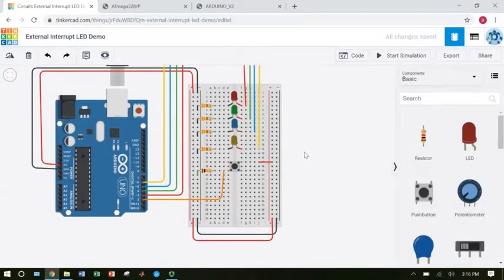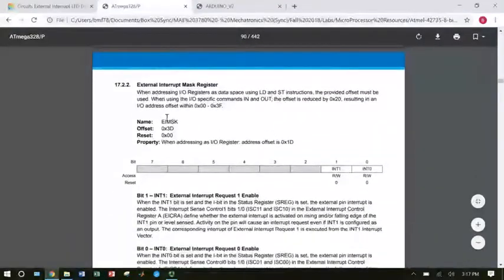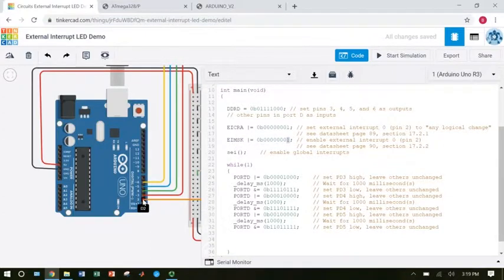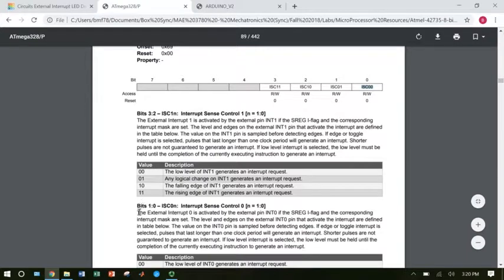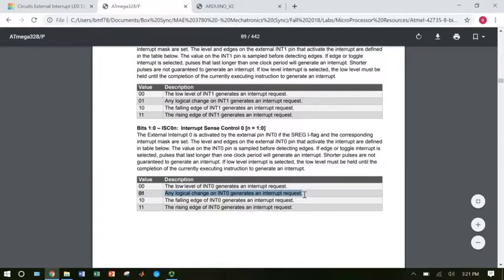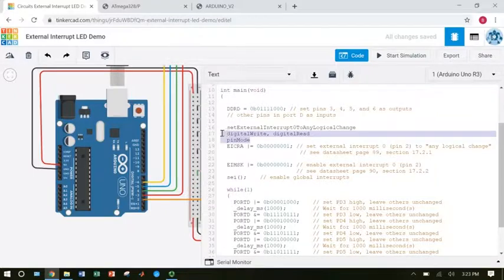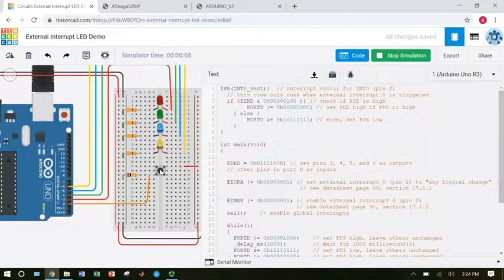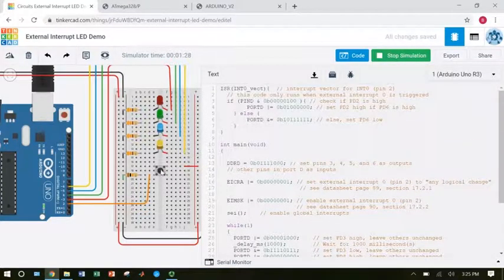External Interrupts with Arduino in Tinkercad Circuits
This video shows how to control an LED using a button press with external interrupts in the Tinkercad Arduino simulator. Unlike polling (checking the inputs with IF statements inside a WHILE loop - so delays mean the code won't react to the button press right away), interrupts allow your code to execute instantly when the button is pressed.